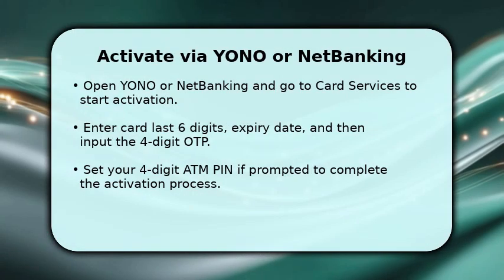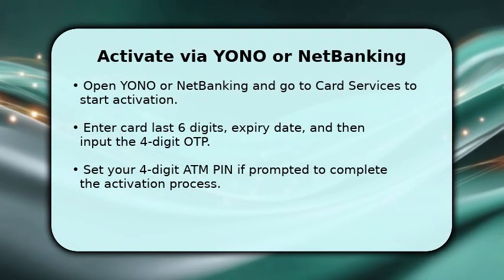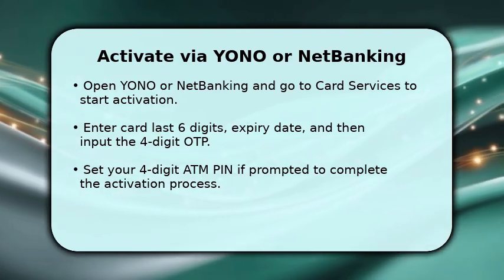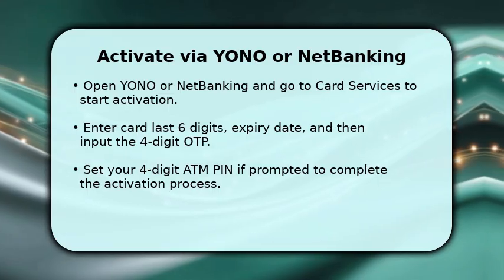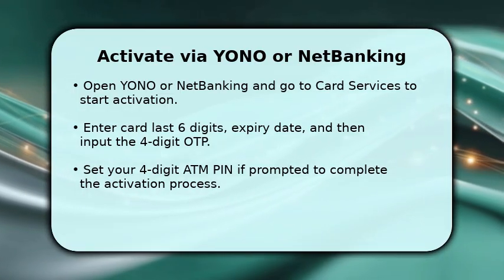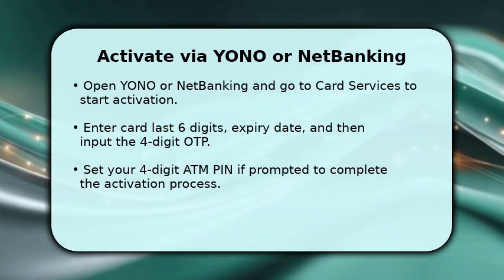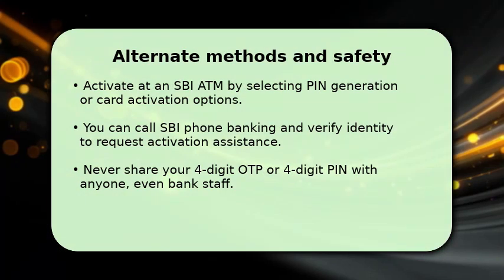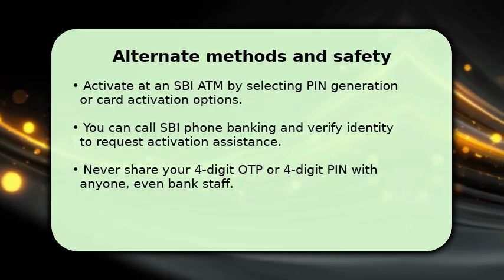How to Activate Sbi Nfc Debit Card (full Guide)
How to Activate Sbi Nfc Debit Card (full Guide) | 🔒 Surfshark VPN Deal — Stay private and secure. $1.99/mo + 3 Months Free ▸

Discover the step-bymediate guide to activating your SBI NFC Debit Card. This video will walk you through each phase, from unboxing your card and locating its activation code on the back of it, all the way up until confirmation when your digital wallet is ready for use.

SBI, NFC debit card, activate SBI NFC Debit Card, card unboxing guide, digital wallet activation